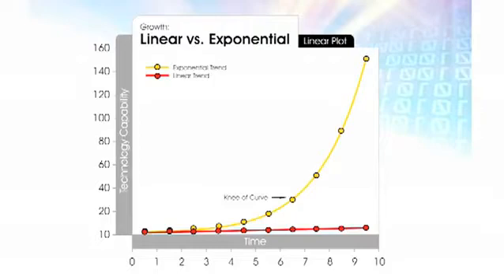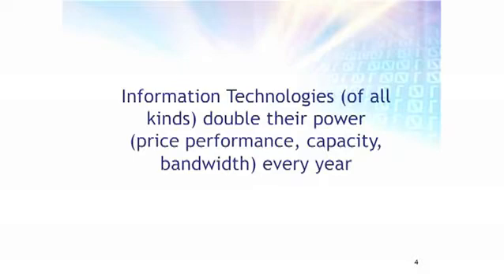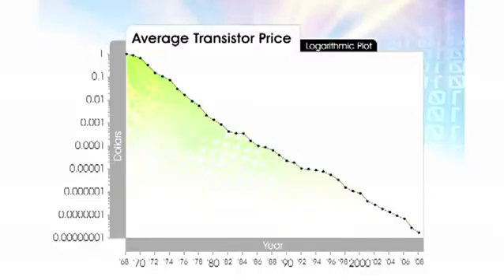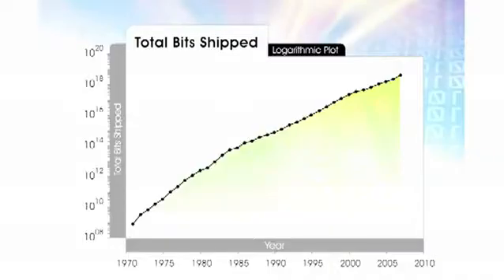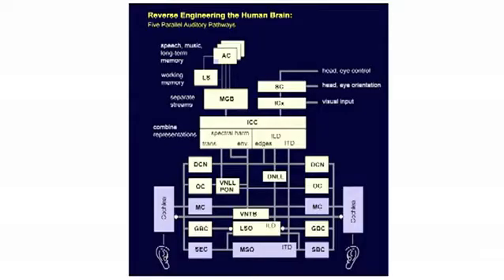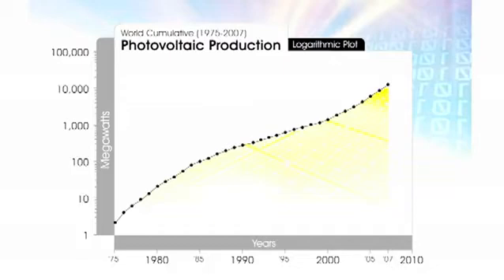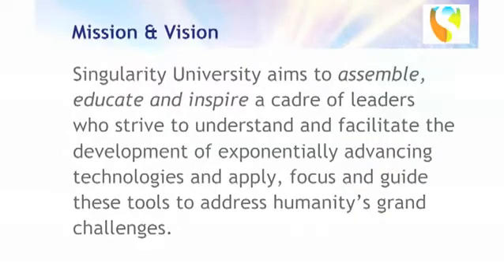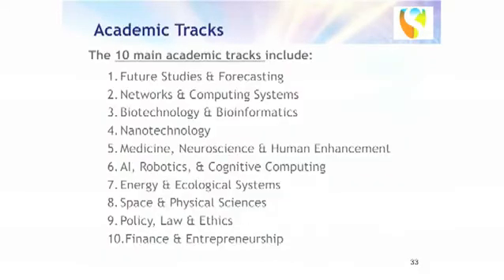Ray Kurzweil - The coming singularity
The coming singularity

Ray Kurzweil's latest graphs show that technology's breakneck advances will only accelerate -- recession or not. He unveils his new project, Singularity University, to study oncoming tech and guide it to benefit humanity.